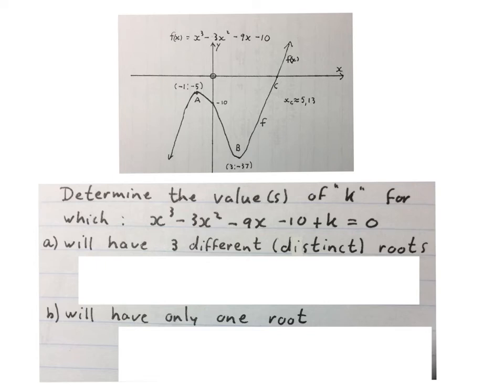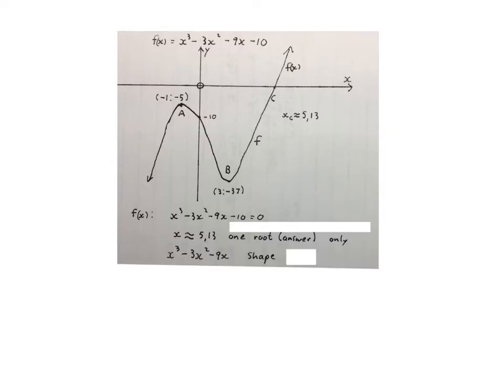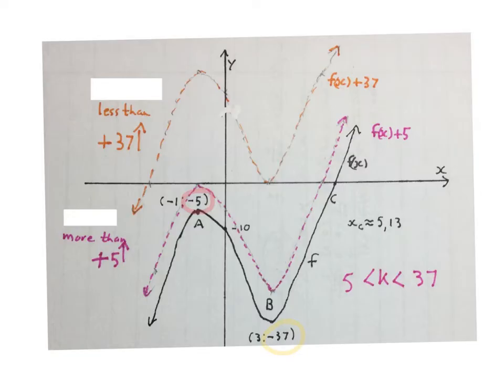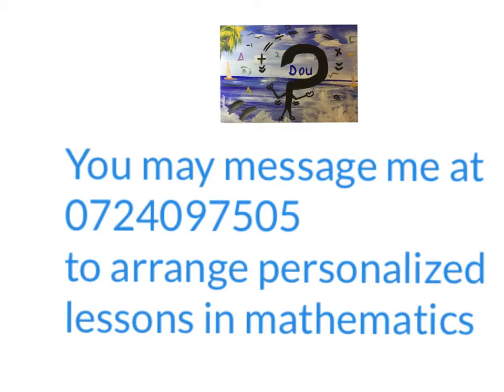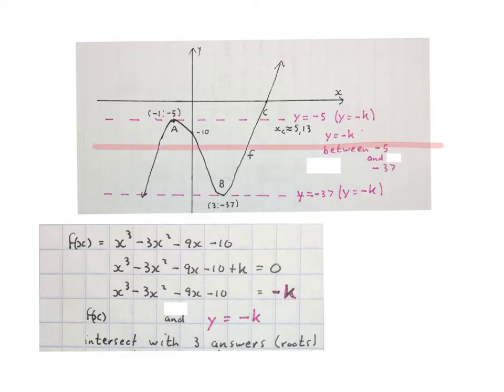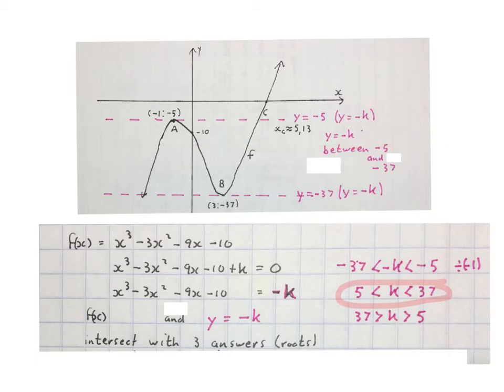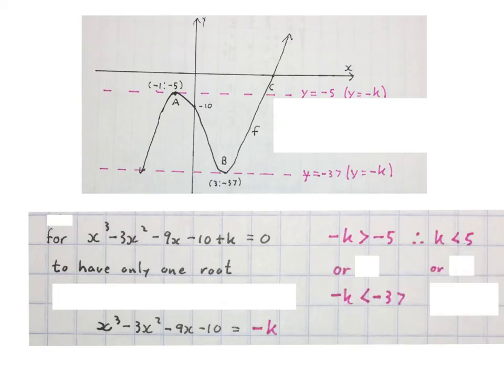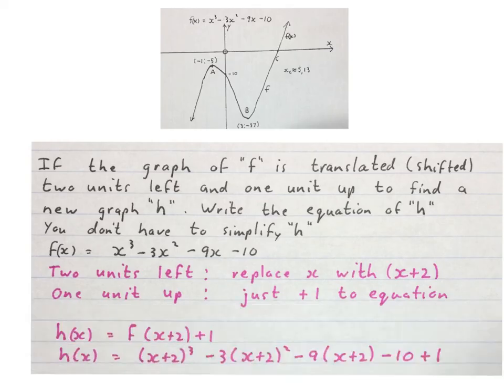Cubic Function Translations with k (mathdou) Grade 12 +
Translations of cubic functions level 3 questions explained